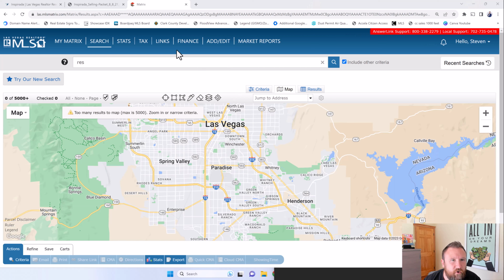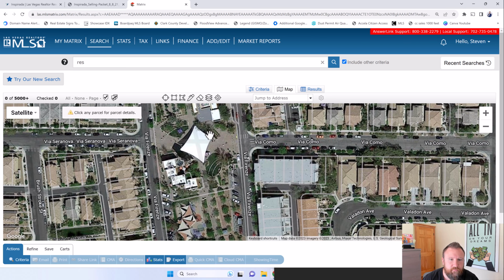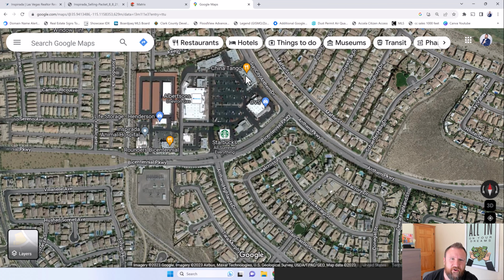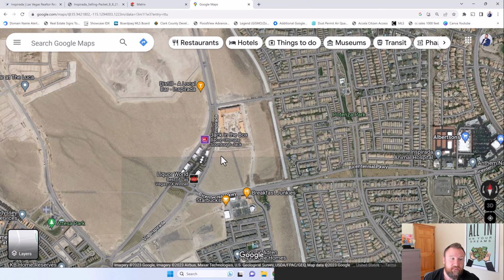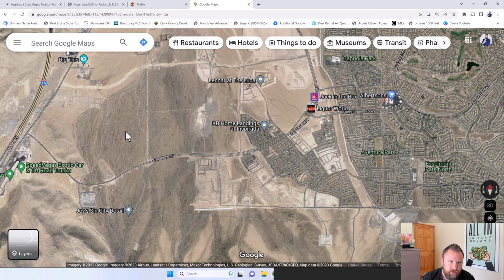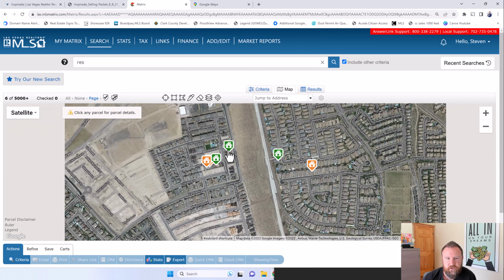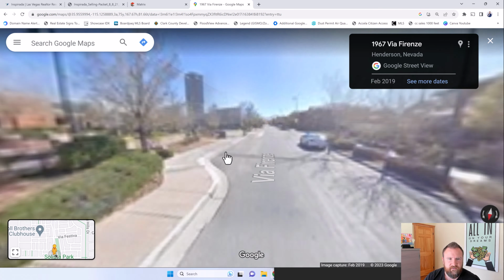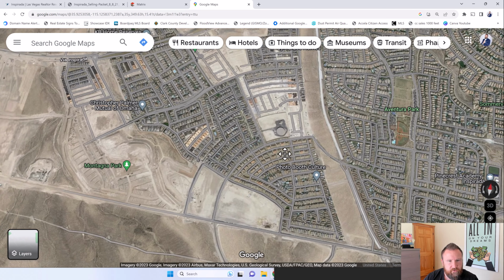Living in Inspirada Henderson NV Map Tour - Las Vegas Real Estate Agent Steven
If you're thinking of moving to Inspirada Henderson NV, this community tour is for you! You'll get to see the community from all angles, hear about its amenities and learn about future development.

In this map tour, you'll learn about the community, the layout and the attractions. You'll also get a chance to ask questions of a real estate agent in Henderson, Nevada, and find out all the details you need to know about living in Inspirada Henderson NV. This is a great community tour for anyone looking to buy or sell a home in Inspirada Henderson NV!

0:00 Intro
0:10 Where is Inspirada
2:58 Inspirada Park and Pools
3:57 Inspirada Tennis Courts and Basketball Courts
4:30 Cost of Homes in Inspirada
4:54 Tripoint Homes in Inspirada
5:38 Shopping, Restaurants and Grocery stores in Inspirada
6:24 WSKY Bar in Inspirada
6:59 Breakfast Junkies Inspirada
8:40 Inspirada Station Casino and Hotel
12:18 Pricing Toll Brothers at Inspirada Town Homes
17:43 Henderson Crime and Safety

Steven Khalilzadegan
Broker
Savi Realty